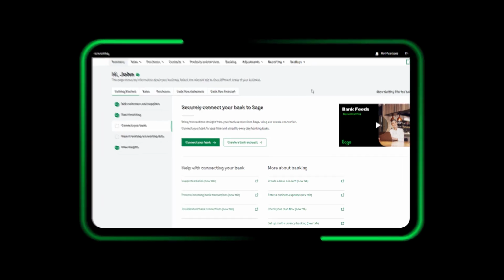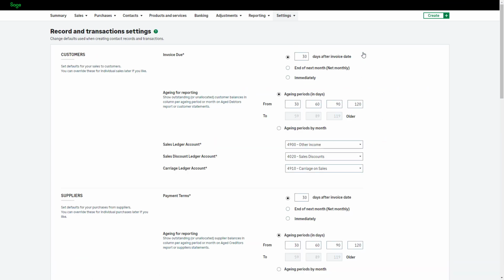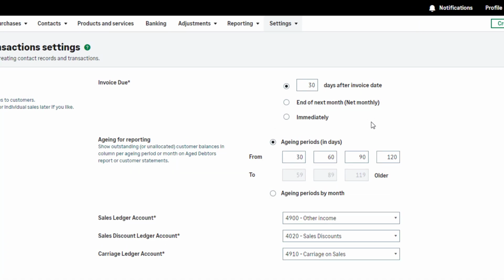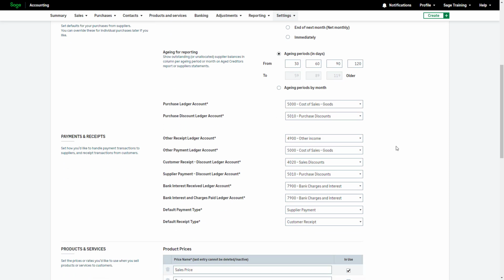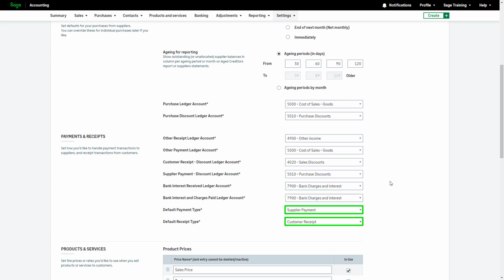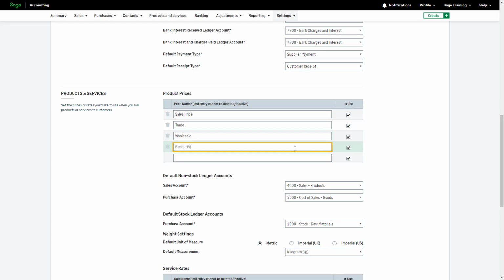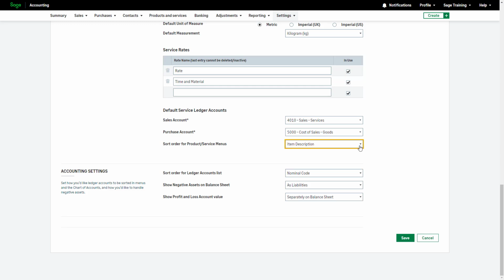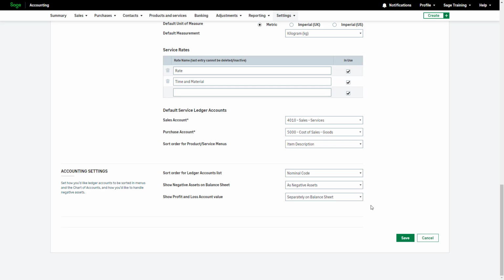Sage Accounting (UK) - Business preferences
In this video we will take you through your business preference settings, helping make your day-to-day processing easier.

00:00 Introduction
00:40 About your business
1:08 Record and transaction settings
6:04 Help and closing